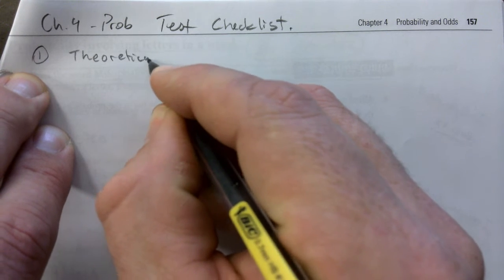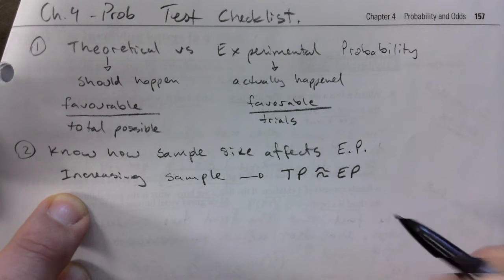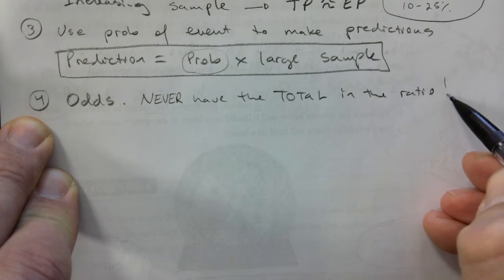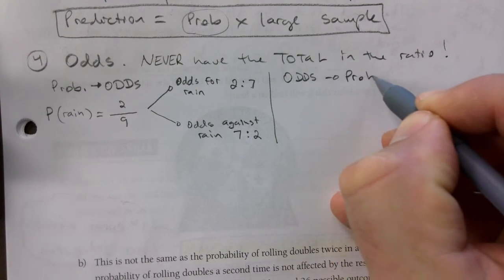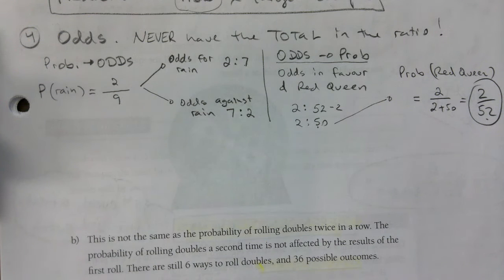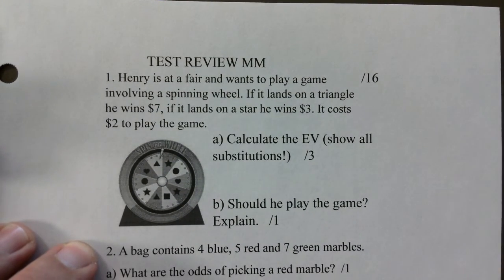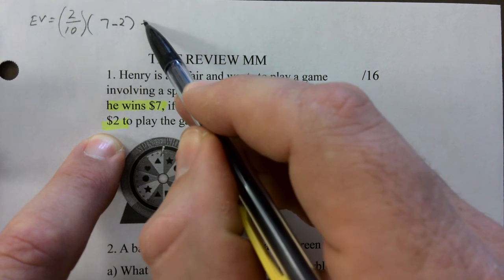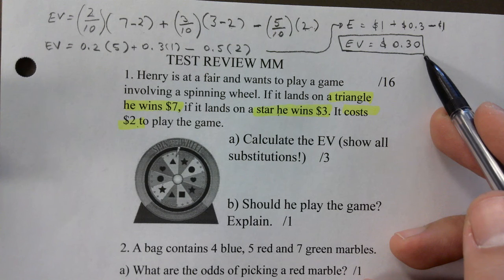ESMR4S 03 TEST REVIEW